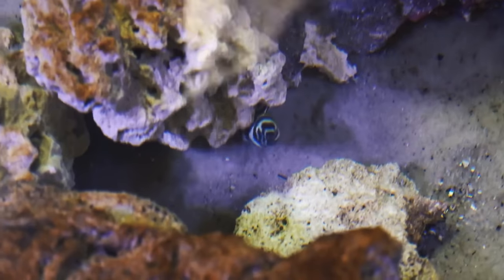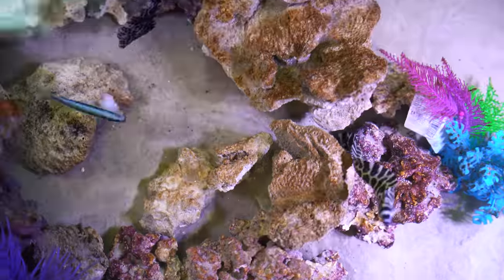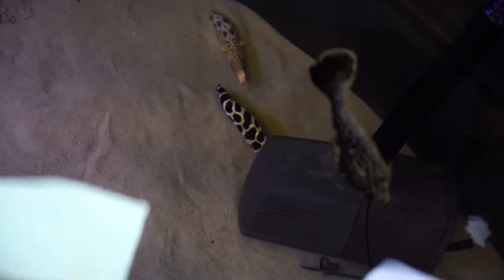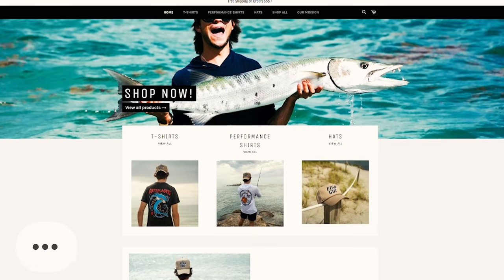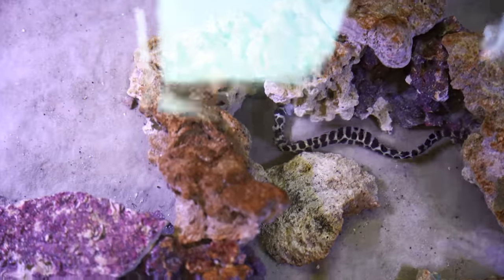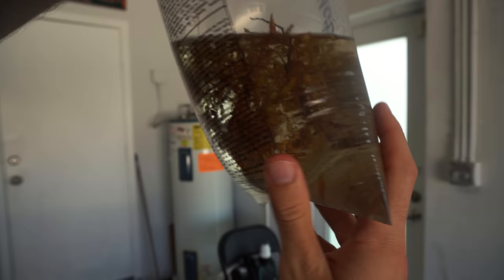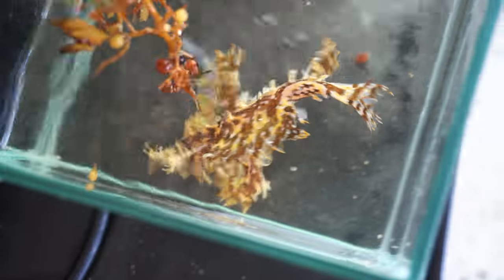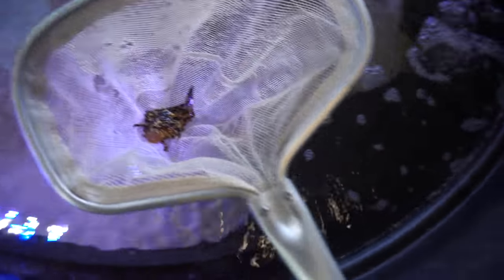Ordering ANGLER FISH Off The WEB For My SALTWATER POND!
Every Order Removes Trash From Our Ocean!
to Support the Fish Guy Movement!

Buying RARE ANGLER FISH For My SALTWATER POND OFF The WEB!
Channels:
​ @Barbs Buzzin (The Fish Guys)
​ @Fish Guy Jack